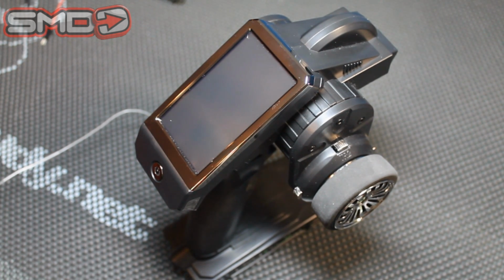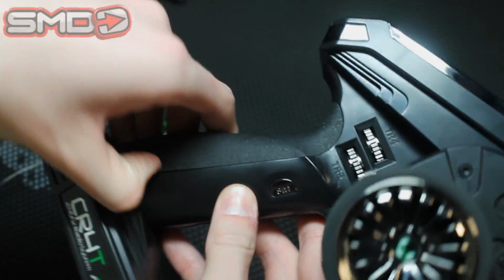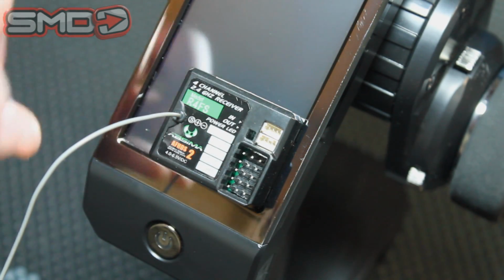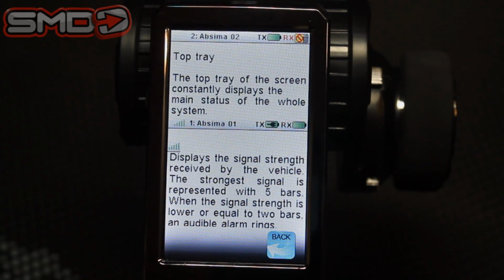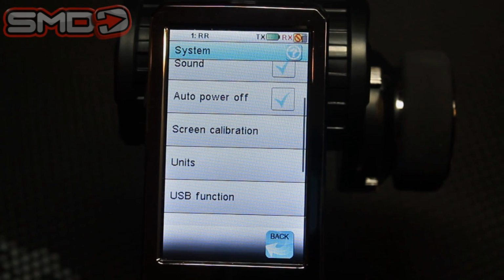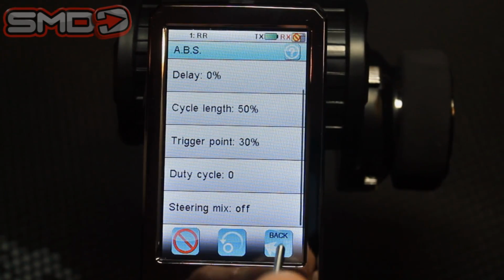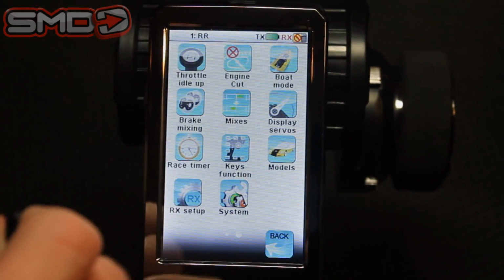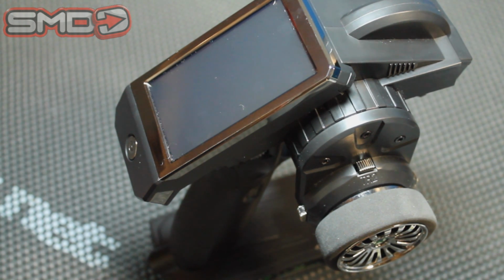Absima CR4T Demo & Review